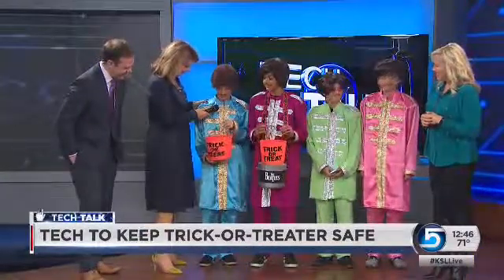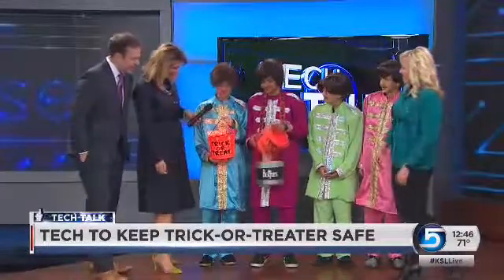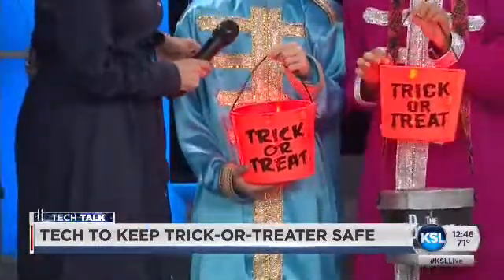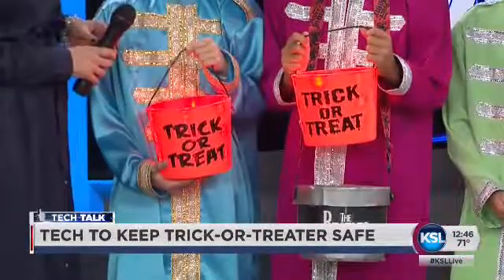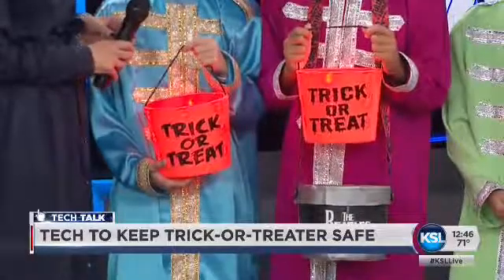Tech to Keep Trick or Treaters Safe